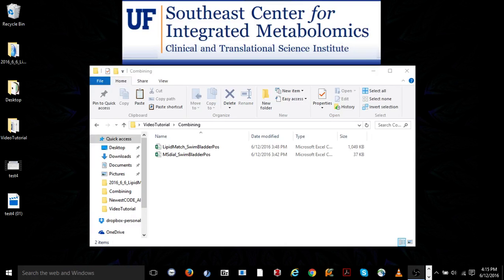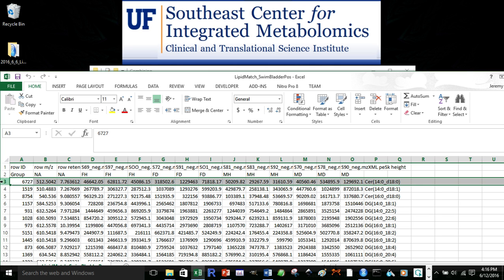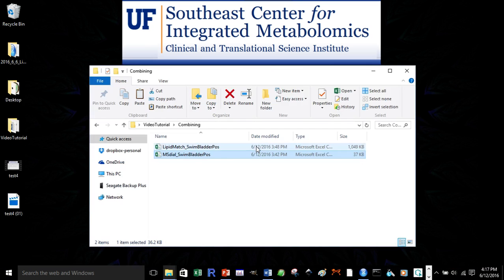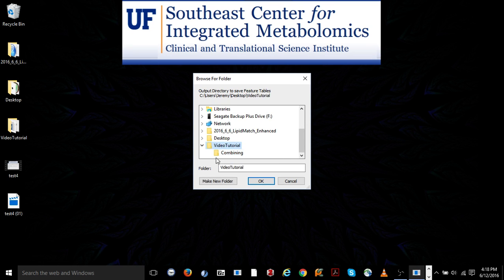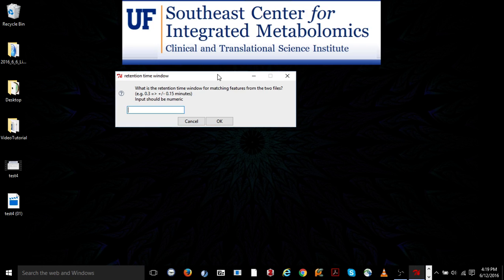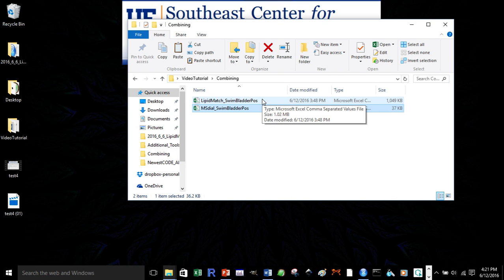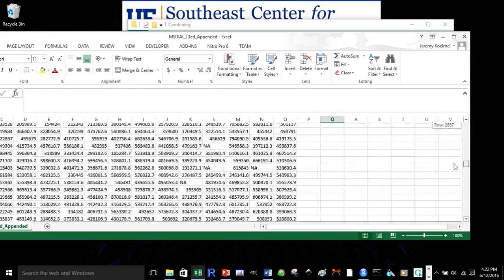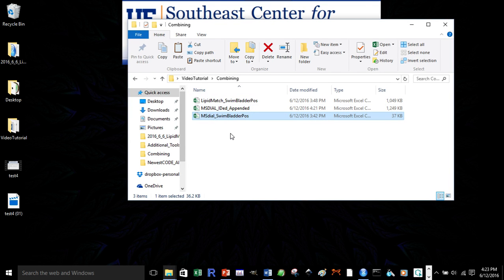LipidMatch Tutorial 5: Appending identifications from other software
You can append lipid identifications from other software to your LipidMatch outputs as well! For example MS-DIAL, LipidSearch, GREAZY, LipidBlast, etc.